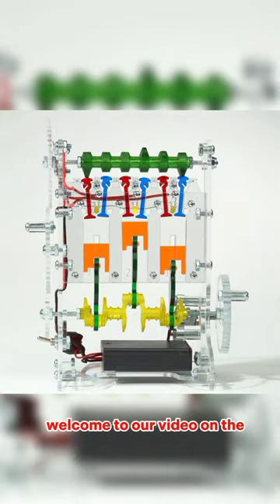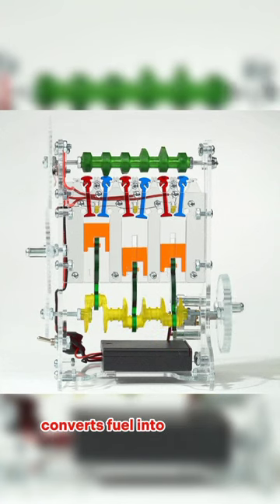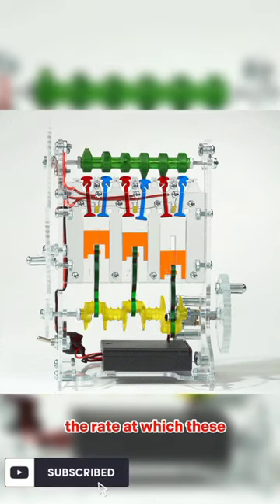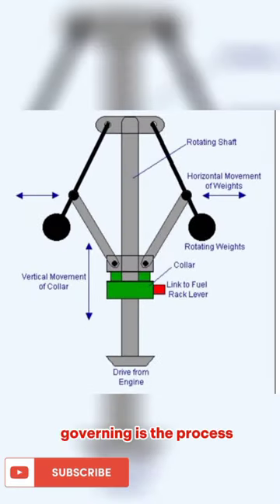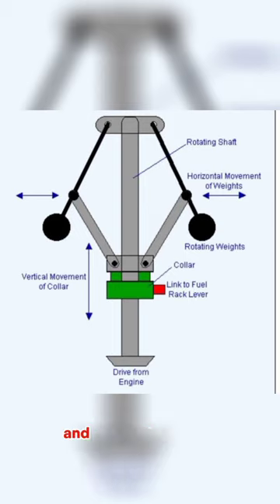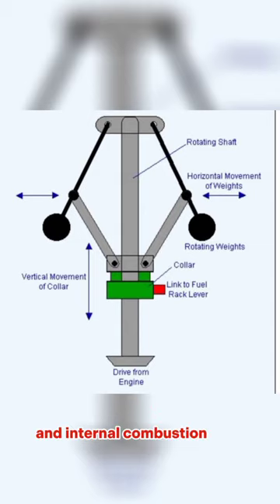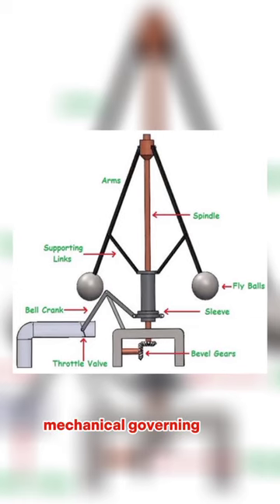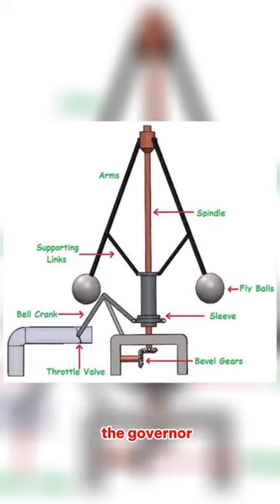Governing of IC Engine (Part-1)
The movement of the control valve is regulated by the centrifugal governor through rack and pinion arrangement. The part-load efficiency of CI engine is good because we can use a lean mixture and rich mixtures easily according to our requirement.